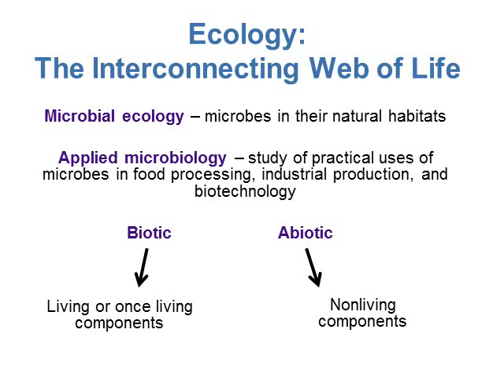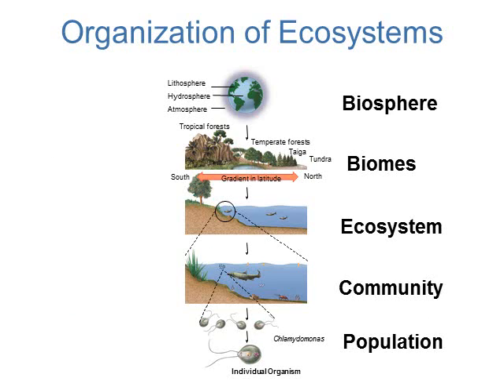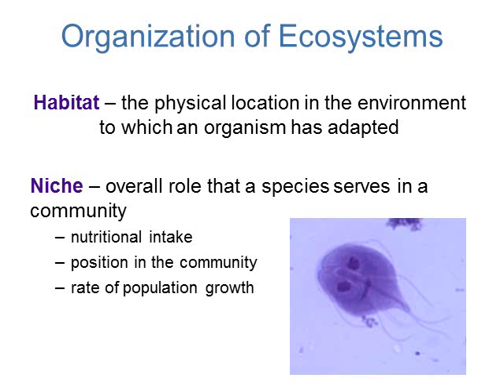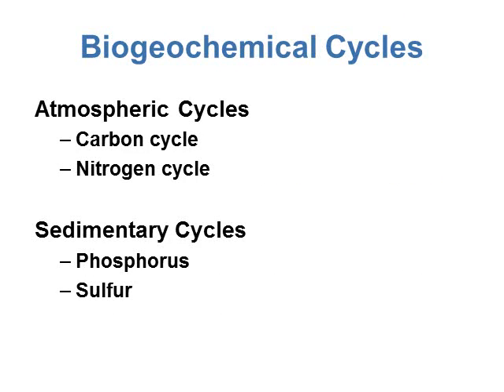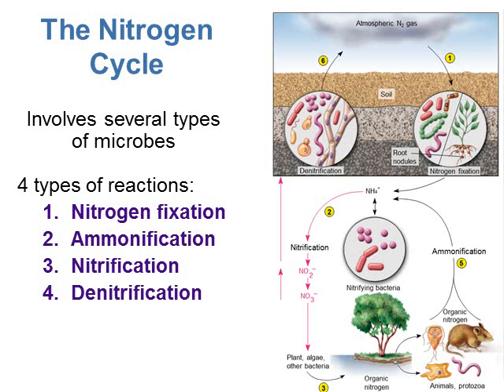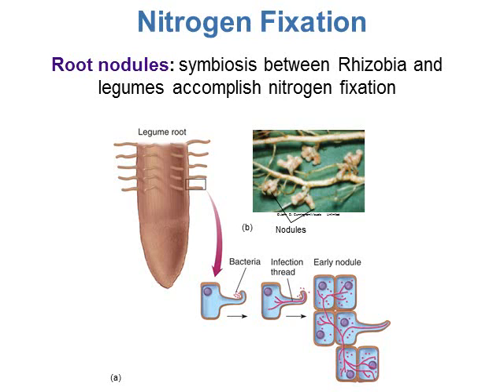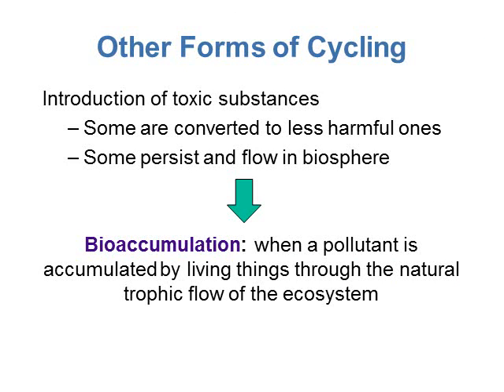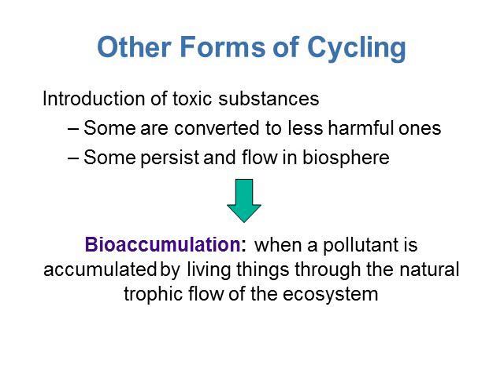BI280 Chapter 26 Environmental Microbiology - Part 1 of 2